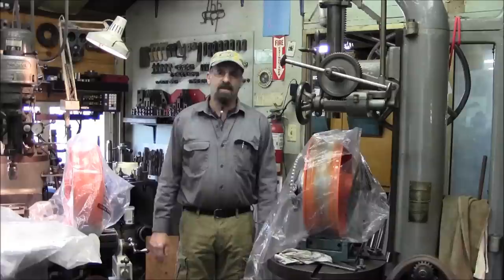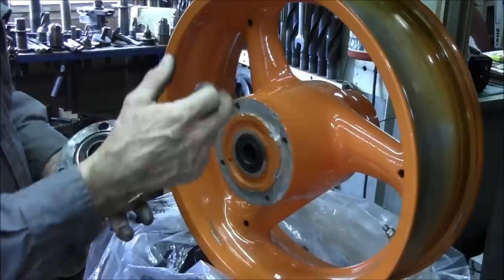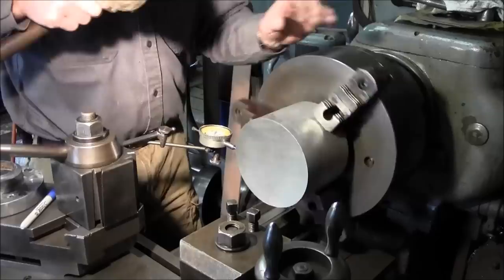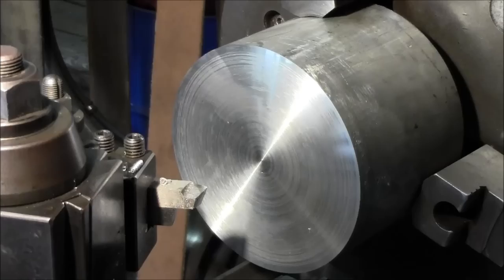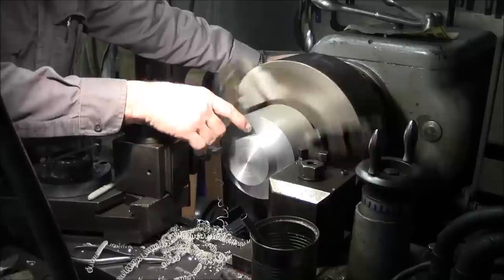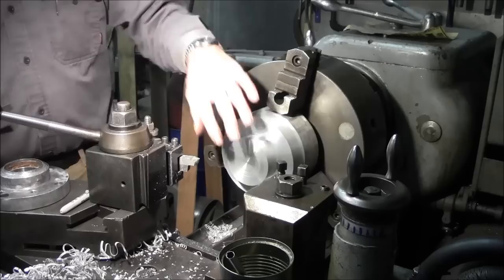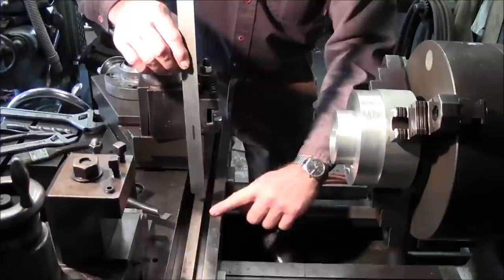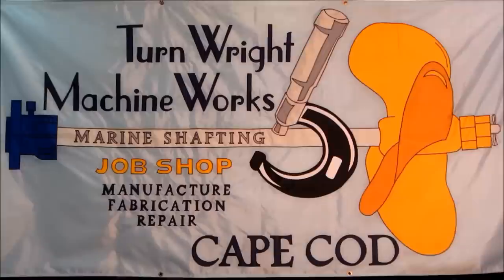Motorcycle Rim Repair: It's how you look playing the game! Part 1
We are all very competitive from time to time, it could be on a race track or two guys working side by side throwing around some testosterone, at least I know a few others that love to compete and hell I even competing with myself! Soon you learn it's not whether you win or lose; it's how you look Playing the game! In the average job shop we know that means the right tool for the right job and clean fresh surfaces mating up and torques etc. and some people just think its shinny paint and chrome parts and fresh wax that keep it going! Here's a little bling passing though my shop! Merry Christmas to everyone, I put this, three and one half hour, video series together, covering lathe, milling, drilling, hydraulic press and welding all rolled up in one job, to help pass the time if needed.